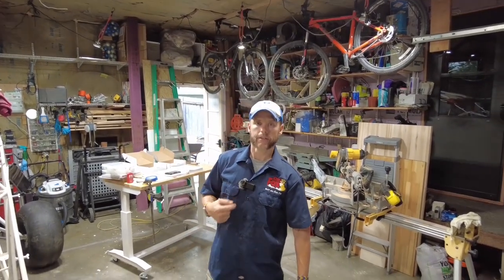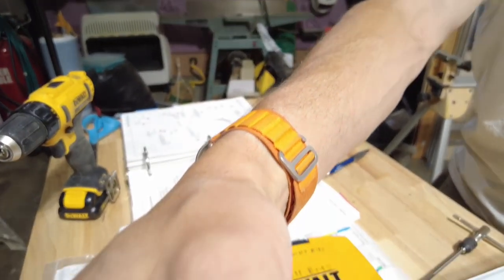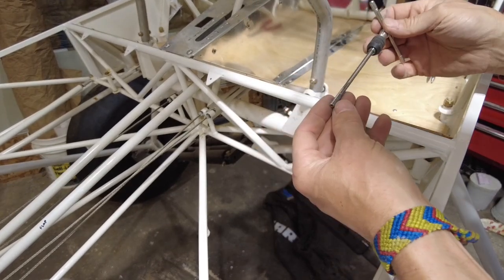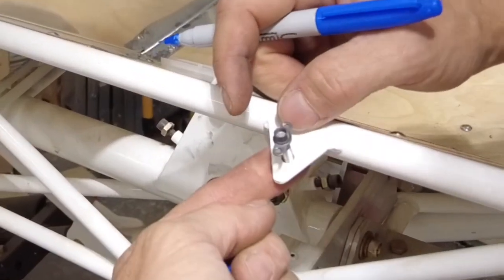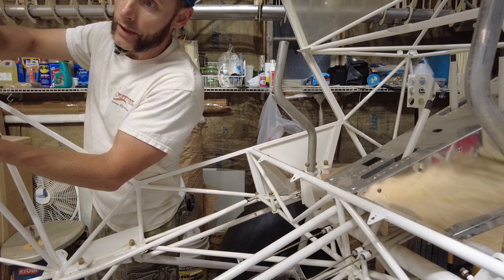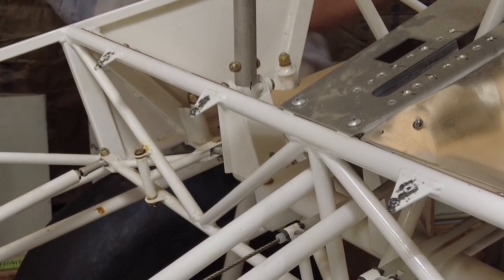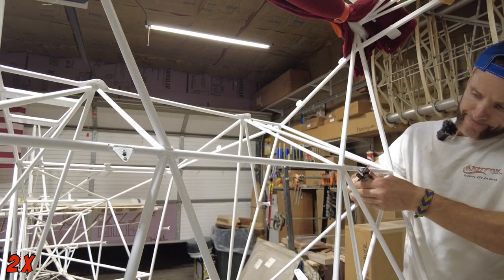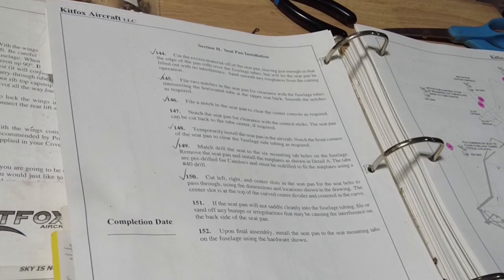#55 Under The Seat Pan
Welcome back.  Please Subscribe, Like, leave a comment if you have some good inputs, advice or just want to say hello & most importantly share this video with your friends, builders or others you may think are interested.

In this video I’m going over some content that was originally left out of the seat pan video.  This is an important step that was required to install the seat pan.  I’m installing the nut plates under the tabs in the fuselage.

This is the reality version & the YouTube version will be right behind it.

Thanks for coming back or clicking for your first time & watching.

Cheers & Happy Building.

Matt

Special items used in the video:

GRIFITI Nootle Large Univ Tablet Mount

SmallRig Video Cage for iPhone 14 Pro Max
SmallRig Super Camera Clamp Mount
JOBY GorillaPod Action Vid Tripod

(2) Aircraft Safety Wire Pliers
(9) Roll Pin Punch Set
60ml Catheter Tip Syringe w/ Covers
Acid Brushes ⅜” Horsehair
AeroShell 22 Multipurpose Grease
AFA Tooling Deburrer
Allstar Performance: Cleco Plier
⅛” Diameter Cleco
Big Gator MINI V-DrillGuide
Bolt Mark by Permatex
Caliper Measuring Tool Digital
Cleco Fasteners 3/32”
Craftsman 10 pc. SAE Crowfoot wrenches
10 pc. Metric Crowfoot wrenches
DEWALT: Step Drill Bit Set, 3-Pc.
Drill America: #30 x 12"
#30 x 6"
#34 x 12"
#40 x 6"
#40 x 12"
Fluke Digital Multimeter
ForneyTap Magic Cutting Fluid
Ginsco 580 pcs 2:1 Heat Shrink Tubing Kit
Glue Masters Pro Grade Cyanoacrylate
F  U  J  I     S  P  R  A  Y
3005-T70 Q5 Platinum Quiet HVLP Spray System
9960 U-Tube 400cc Gravity Cup Conversion Kit
Air Cap Set 5100-2,4,5 & 6 for T-Series Gun w/ 5137 Carrying Case Bundle
KEO 53530 Cobalt Steel Single-End Countersink
Klein Tools Wire Cutter/Stripper
Loctite: 680
Blue 242
MegaDeal 2" Spring Metal Clamp
Online Best Service 6" Spring Clamp
Norseman 7pc Acrylic Point Drill Set
Norton Very Fine Cleaning
Performance Tool M195 0-80 in/lb
Powerbuilt HD Roller Seat
Redline Tools - Reamers
.2500 Straight Shank
.3125 Straight Shank
.4375 Straight Shank
Model: LZR10C - SKU 3701976 (Menards)
Starrett Steel Auto Center Punch w/ Adj. Stroke
Spyderco Efficient Value Knife
Starbond ACCELERATOR (Activator)
TCP Global Paint Strainers Fine 190 Micron Tips
T Tulead 63x40mm Machinist Square
U.S. Art Supply Chip Paint Brush
Wixey Digital Angle Gauge
Yost Tools 5” HD Drill Press Vise
@Kitfox Aircraft, @Tesla, @Fuji Spray